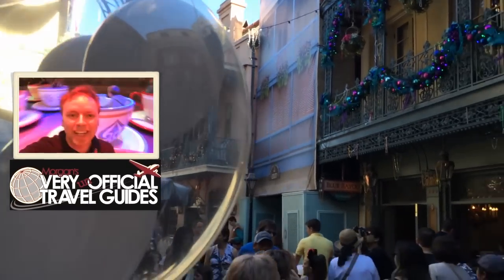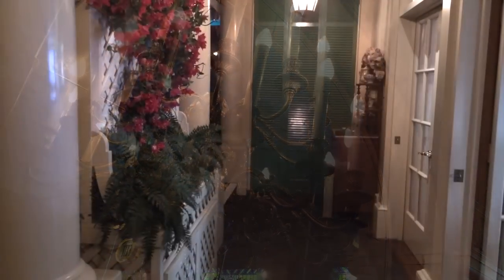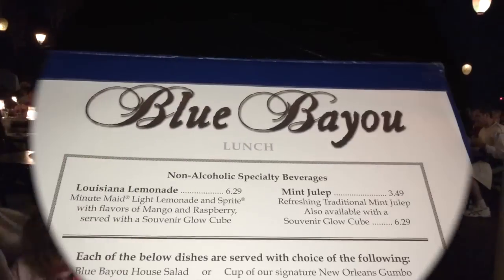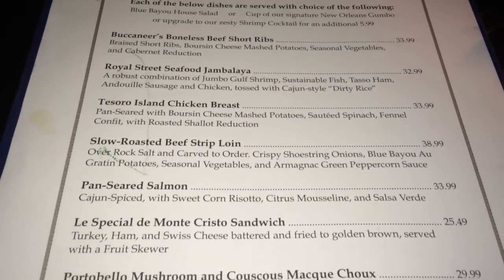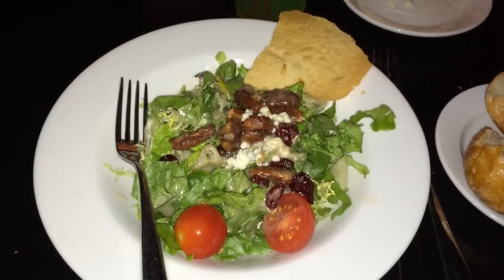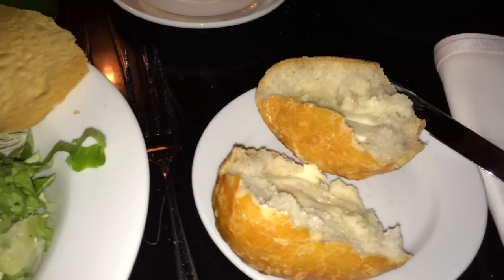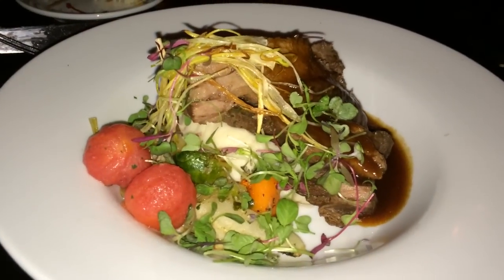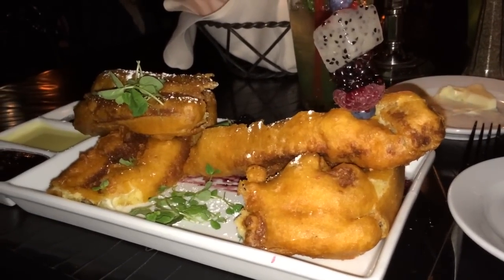Blue Bayou Restaurant in Disneyland (an unOfficial Guide)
The Blue Bayou restaurant at Disneyland!